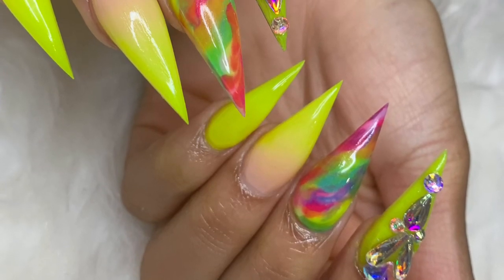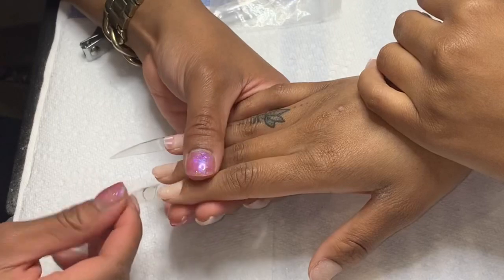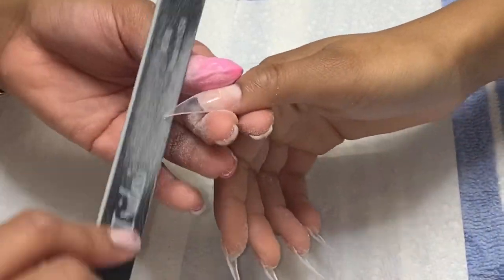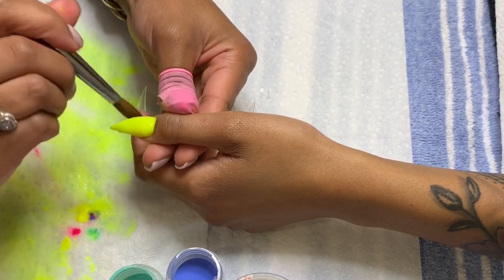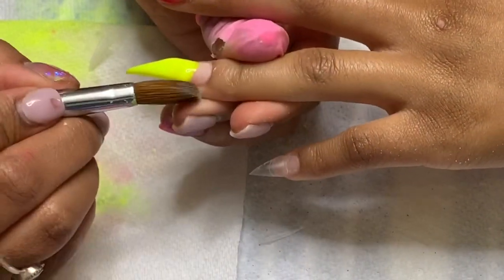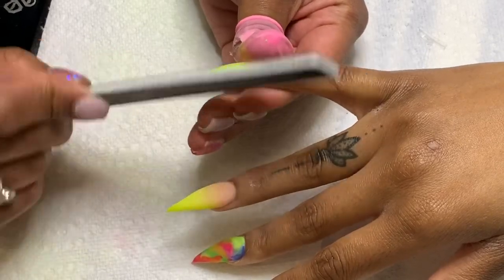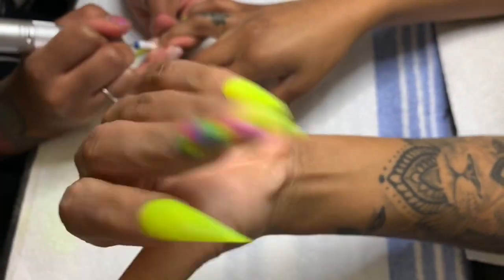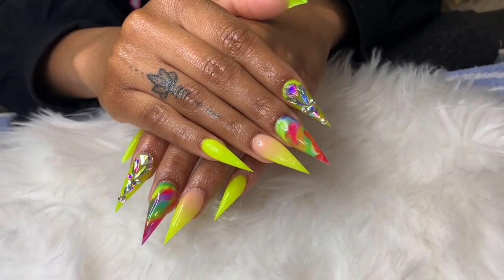YELLOW STILETTO ACRYLIC TUTORIAL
Want to see how I achieved this look? Tune in!
Nail Instagram: @grippers_galore
Nail Twitter: @GrippersG
My personal Instagram & Twitter: @dimpleeessss

PRODUCTS USED:
- Electric file
-Nail Tips
-Nail Glue- KDS Nail Glue
- Nude Acrylic - Mia Secret Cover Beige
- Yellow Acrylic- Glam and Glits Bright Lights
-Pink Acrylic - Glam & Glits Cocktail
-Clear Acrylic Powder & Monomer- Mia Secret
-White Acrylic- Mia Secret French
-Blue Acrylics- Mia Secret Martini Blue & Blueberry
-Nai Brush- Alpha Brush size 10
-Top Coat- Beetles Gel No Wipe Top Coat
-Bling glue
File- 80/100 grit file
UV lamp